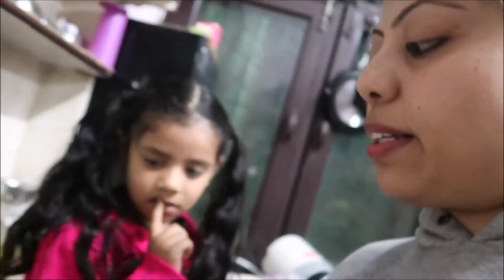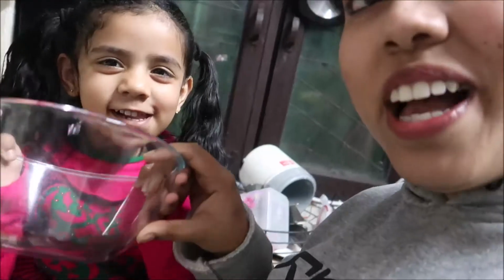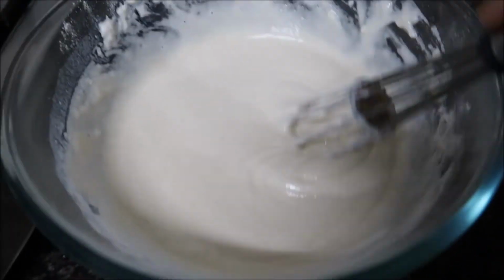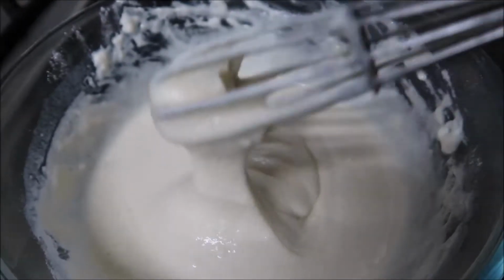WE MADE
Q-Who an I ?
A- mother of a 3 year old kid.

Q- what my channel is about?
A- kids recipes, traditional recipes, fusion recipes, fitness recipes, lifestyle and fashion ---whatever makes me and you all happy!!